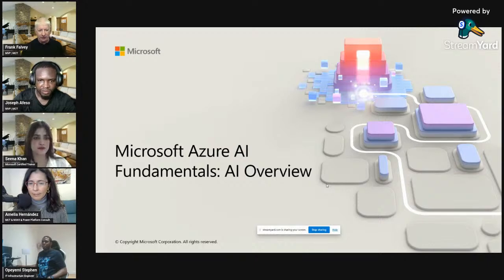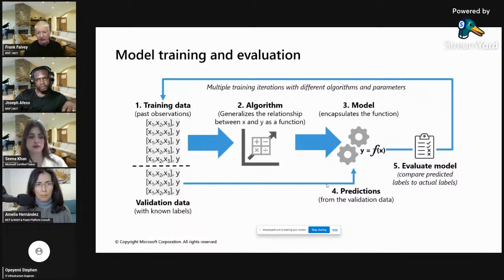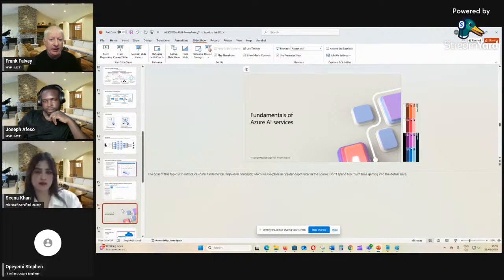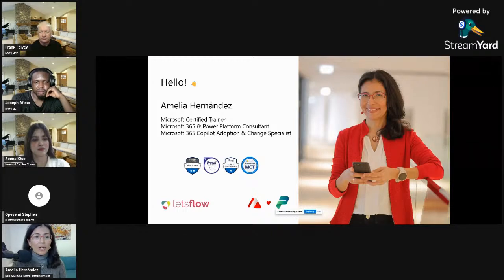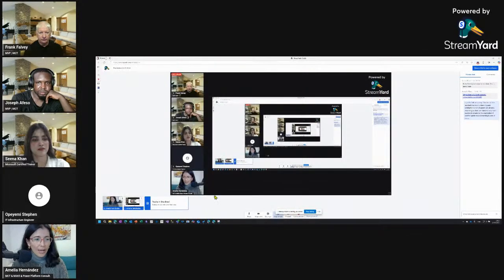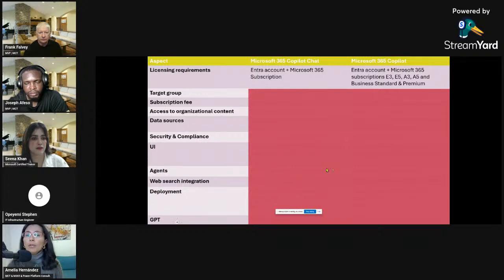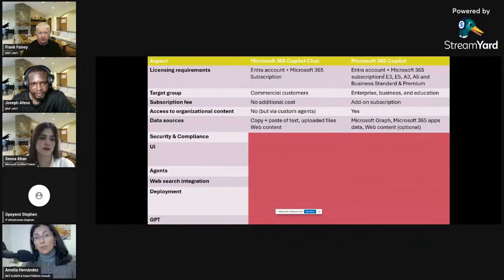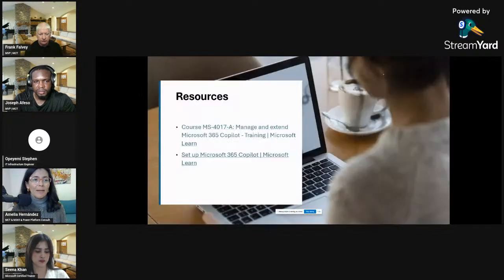The Azure and AI Show | 25th January, 2025